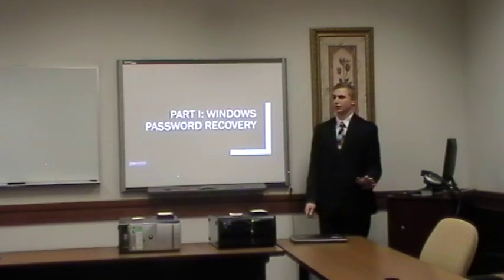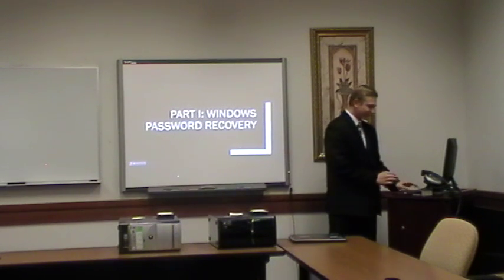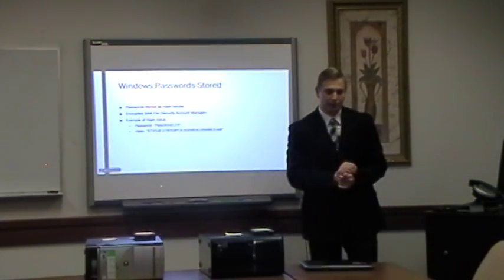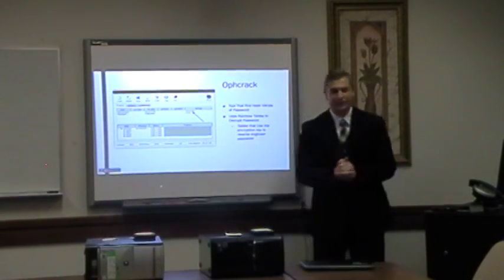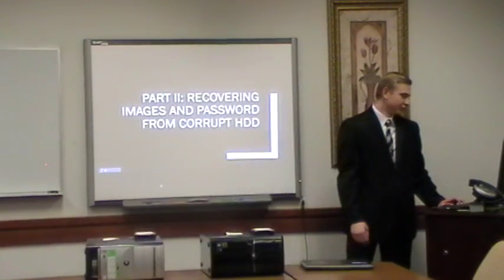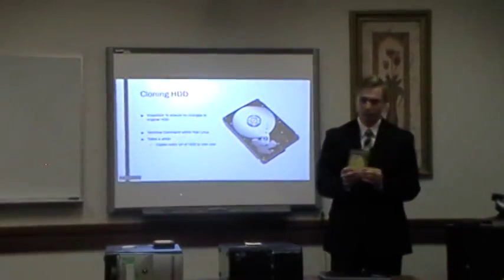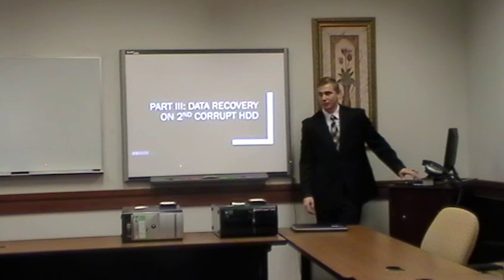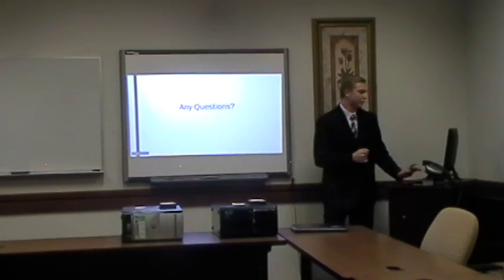CIS Senior Project - Cameron Moeller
Cameron shared his experience learning about Digital Forensics.  He recovered passwords and files from hard drives.